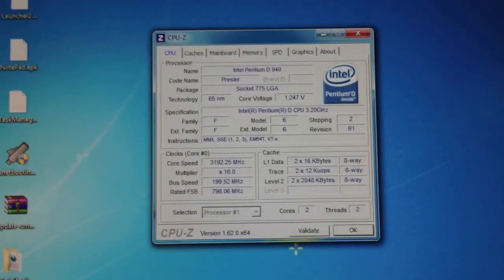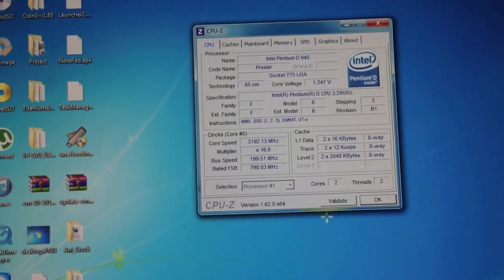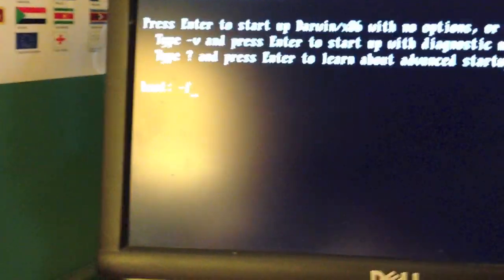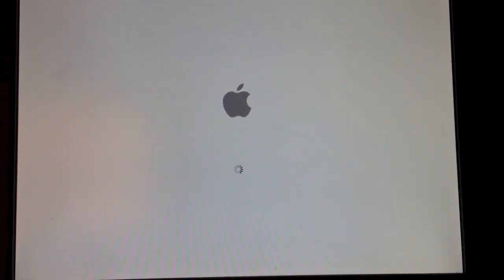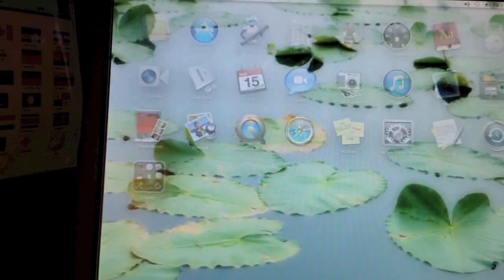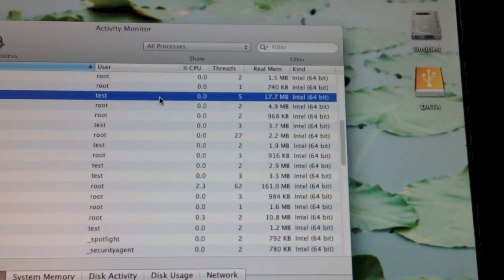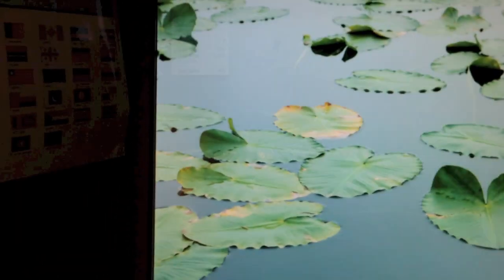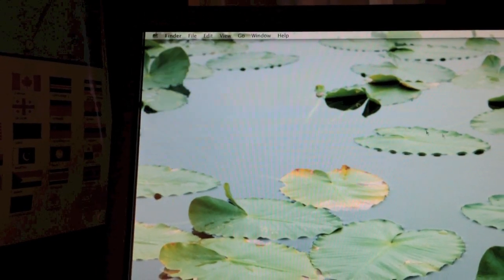Mac OS X Lion Running on Intel Pentium D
This is Mac OS X Lion running on an Intel Pentium D CPU with full 64 bit support. To do this, you will need this kernel

You will also need to install this package to your Lion drive if you get stuck on "[pci configuration begin]" at boot

To get it to boot, you will need to boot with "-nossse3bit arch=x86_64" at the "boot:" prompt of Chameleon.

This may also work with a Pentium 4.